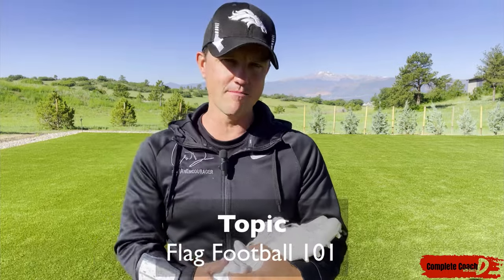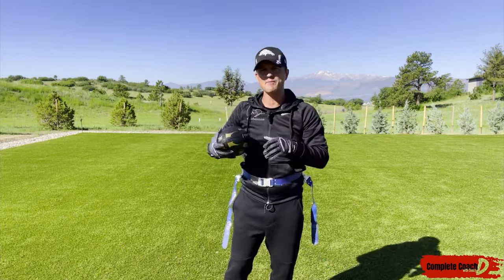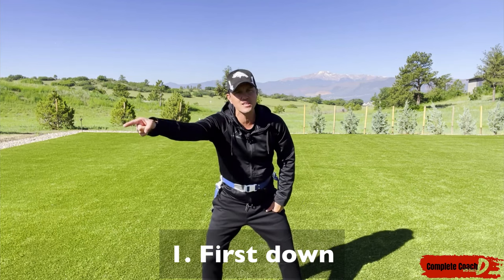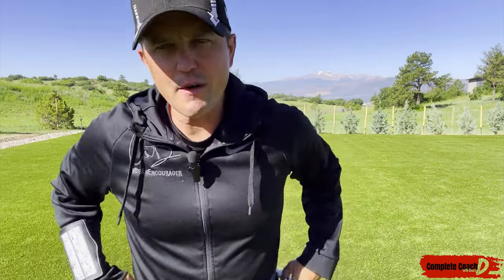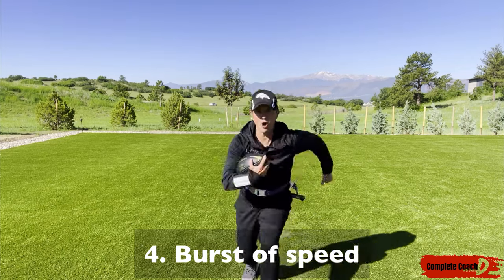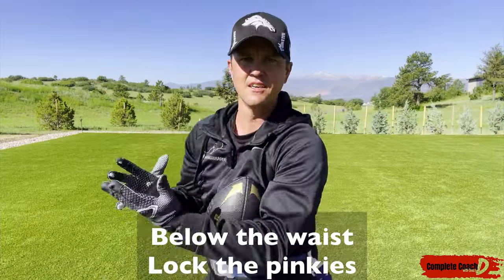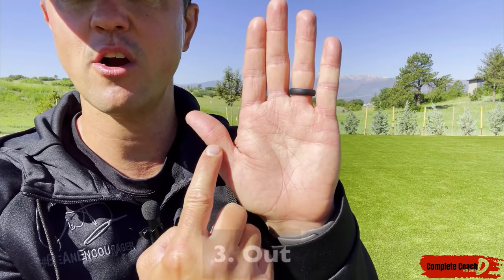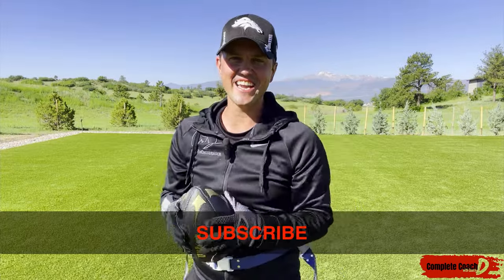Youth Flag Football Tutorial for First Time Coaches | Flag Football 101 | FUNdamentals, Rules & Tips